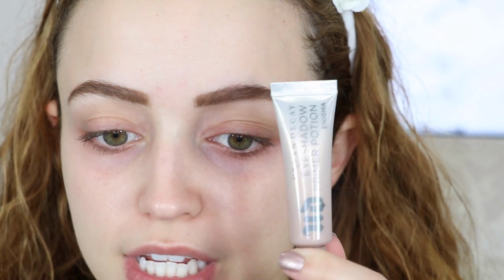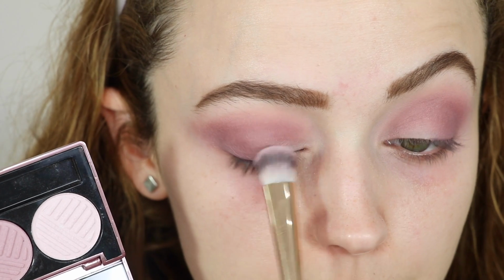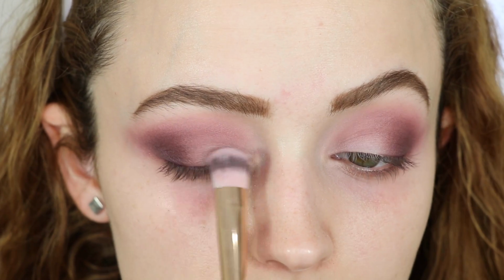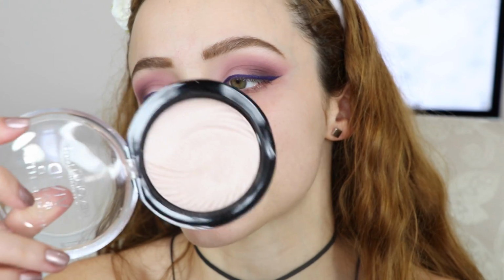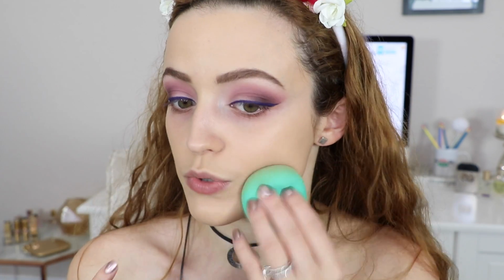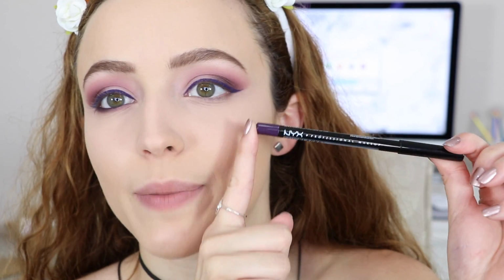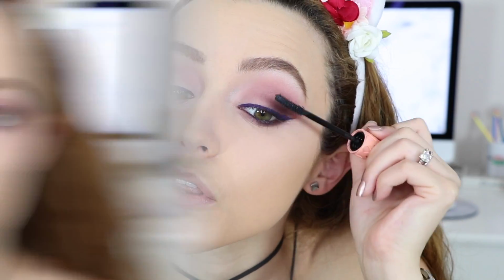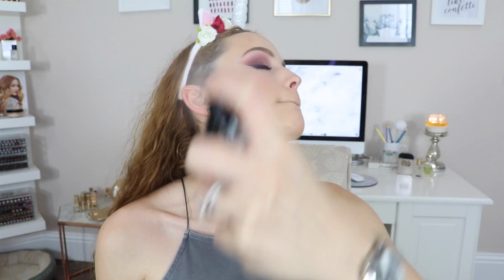Mauve/ Purple Monochromatic Makeup Tutorial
Here is a makeup tutorial using the Dose of Colors Marvelous Mauves Palette! I hope you enjoy!

I AM SO SO SORRY I DIDNT WRITE THE NAME OF THE BRUSHES ON THE CORNER OF THE SCREEN! I EDITED THIS VIDEO LATE AT NIGHT & IT SLIPPED MY MIND. FORGIVE ME. I'M OFF MY GAME

Products I Used:
Urban Decay Primer Potion in Enigma
Dose of Colors Marvelous Mauves Eyeshadow Palette
Inglot Gel Liner in #83 (idk if I like this)
Makeup Revolution Vivid Baked Highlight in Radiant Lights
e.l.f Prep & Hydrate Balm
Era Aerobrush Foundation in Y5
Wet n Wild Photo Focus Concealer in Light Ivory
Fiona Stiles Invisible Loose Setting Powder in White Stone
Nyx Faux Black Liner in Blackberry
Benefit Roller Lash Mascara
Mac In Extreme Dimension Mascara in Gym Dandy
Marc Jacobs Omega Bronzer in Tan Tastic
Tarte Amazonian Clay Blush in Exposed
Milani Make it Last Setting Spray
Stila Liquid Lipstick in Baci

What I'm Wearing:
Headband: Forever 21
Top: Forever 21
Earrings: Forever 21
Necklace: Funny Story...I actually made this. I found this thing that said hope on the floor of my school in 9th grade and i tied my shoelace around it & turned it into a necklace & I have kept it in my jewelry box ever since. I like to bust it out when i'm feeling anxious.
Ring: Monica Vinader
Watch: Michael Kors
Nails: KL Polish "That's What She Said" - Coming Soon
Brows: Dior Precision Brow Pencil in Universal

—FAQ:
*What camera do you use?